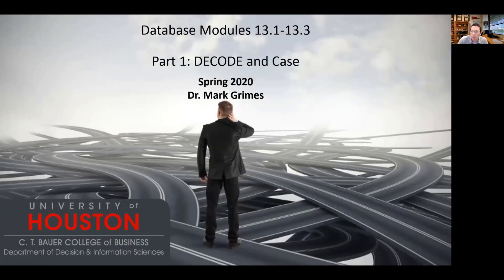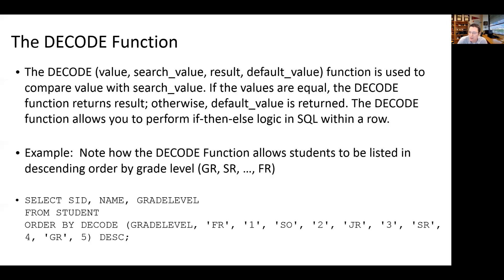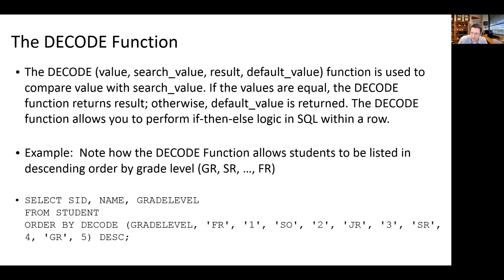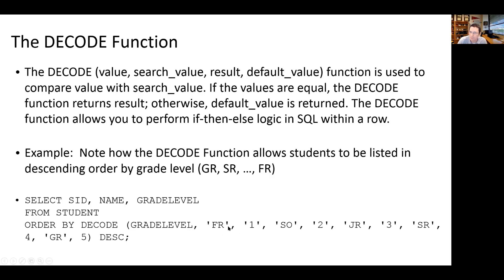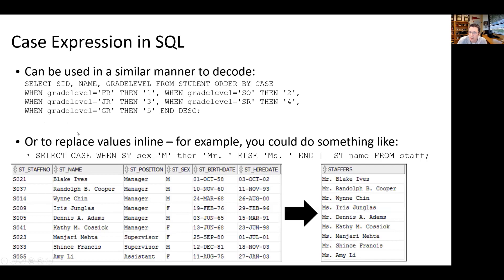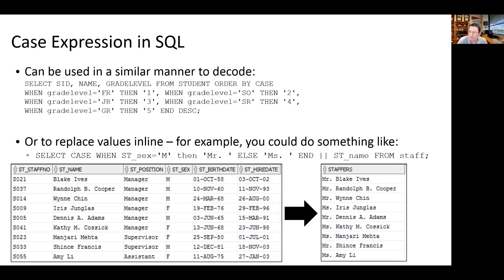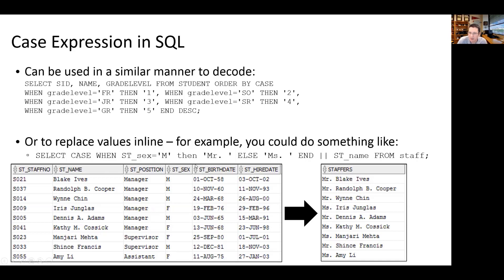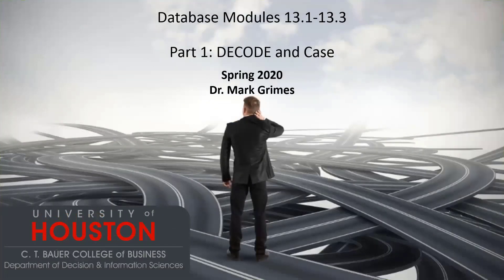Modules 13.1-13.3 Part 1: DECODE and Case